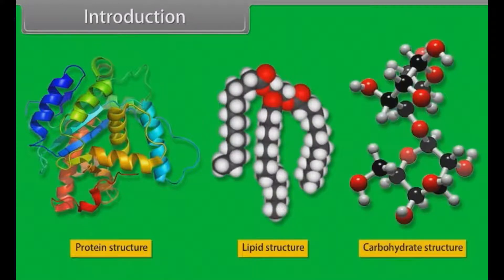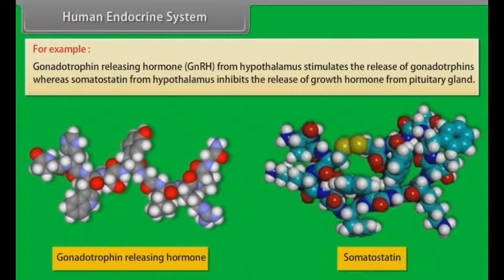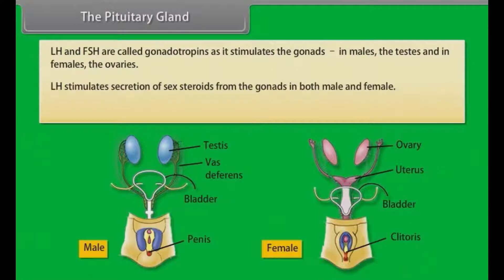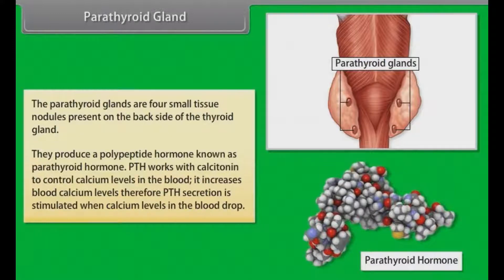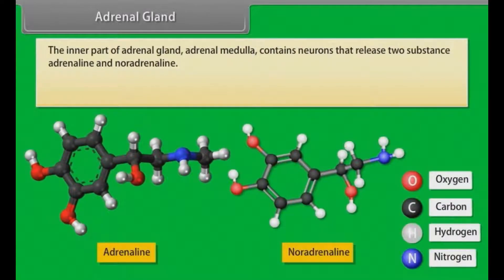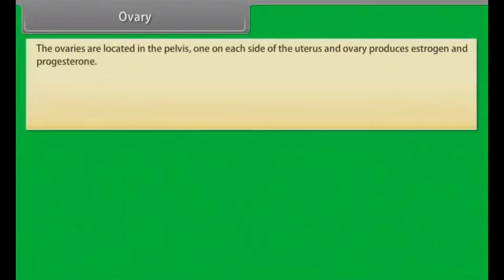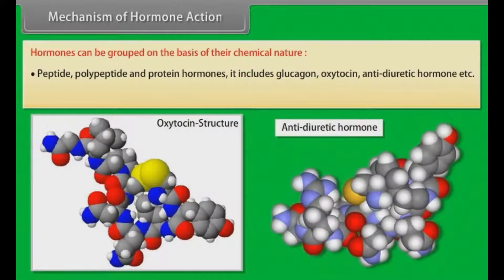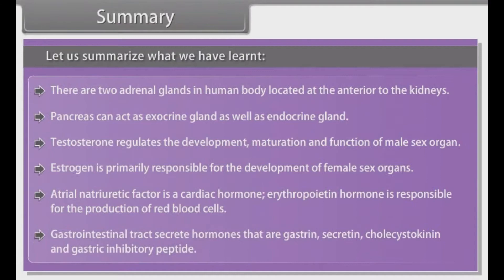CBSE Class 11 || Biology || Chemical Coordination and Integration || Animation || in English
CBSE Class 11 || Biology || Chemical Coordination and Integration || Animation || in English @digitalguruji3147

class 11 chemical coordination and integration
class 11 chemical coordination and integration one shot
class 11 chemical coordination and integration ncert
class 11 chemical coordination and integration neet
class 11 chemical coordination and integration notes
class 11 chemical coordination and integration one shot neet
class 11 biology chemical coordination and integration
class 11 biology chemical coordination and integration one shot
class 11 biology chemical coordination and integration notes
class 11 biology chemical coordination and integration ncert
class 11 biology chemical coordination and integration animation
class 11 biology chapter 22 chemical coordination and integration
chemical coordination and integration class 11 animation